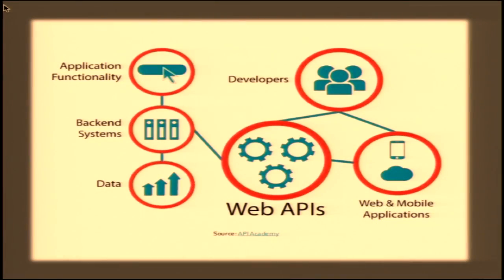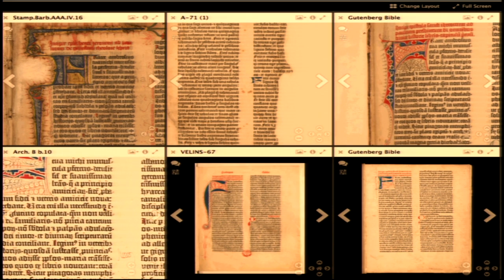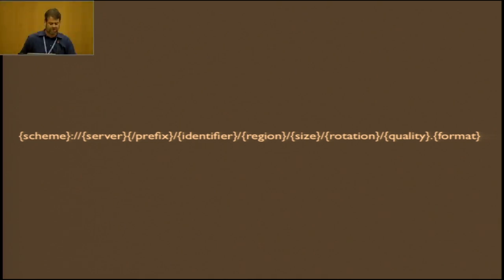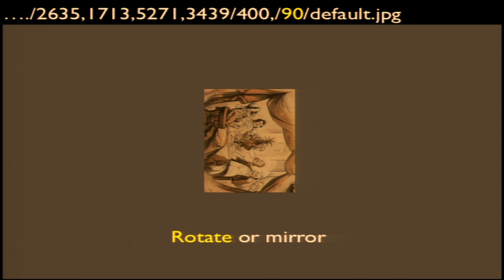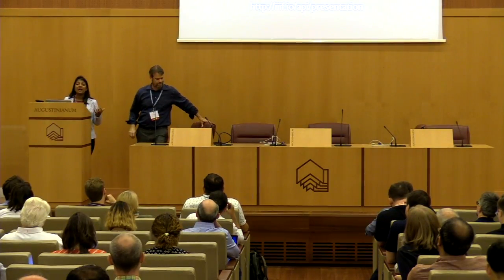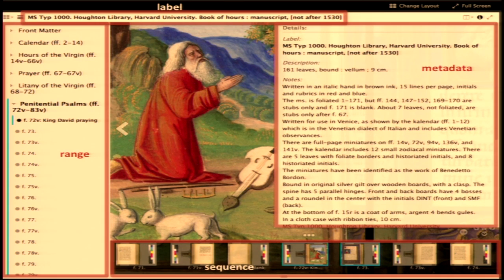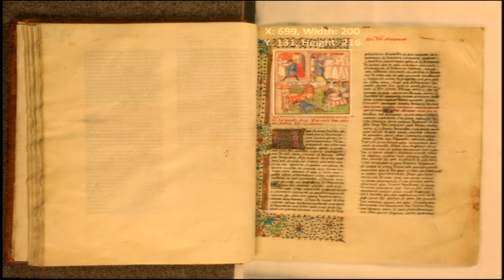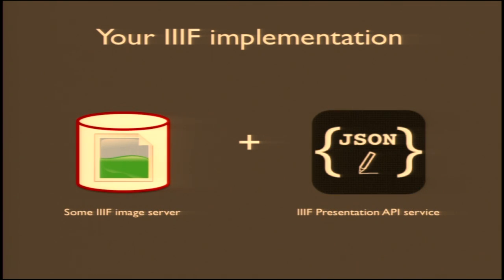04 IIIF Image API and IIIF Presentation API: Enhanced Functionality and Benefits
Stu Snydman and Rashmi Singhal explain the basics and benefits of the IIIF Image API and the IIIF Presentation API. Recorded at the 2017 IIIF Showcase in the Vatican.